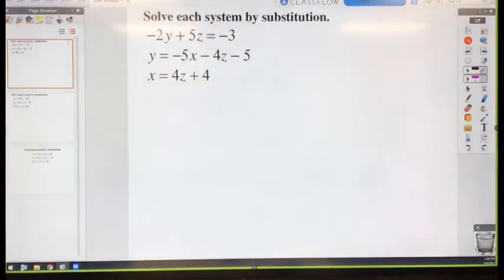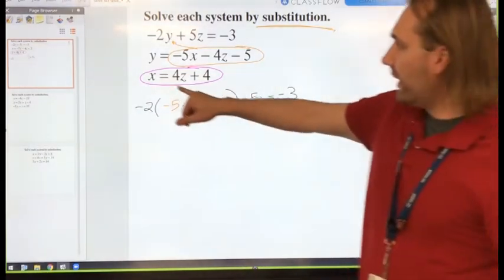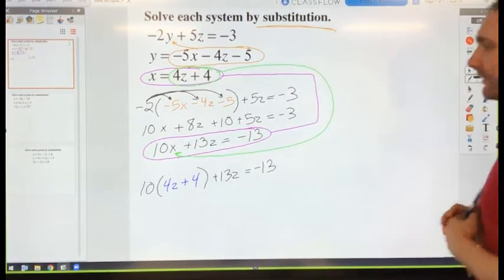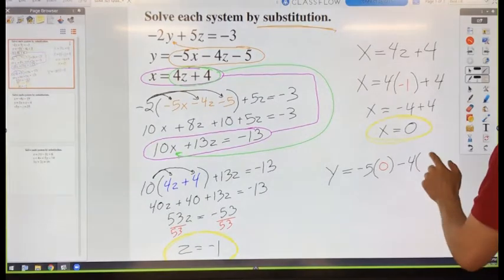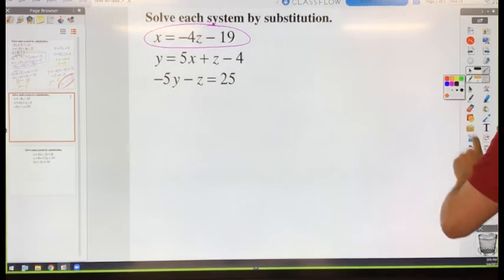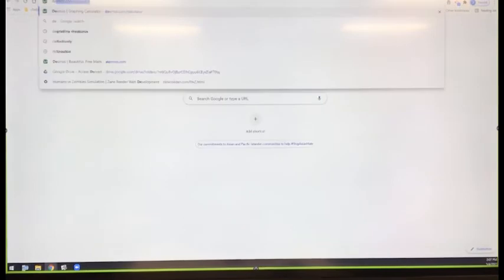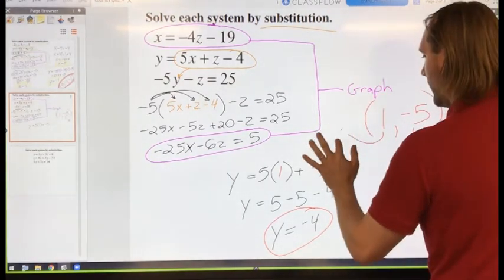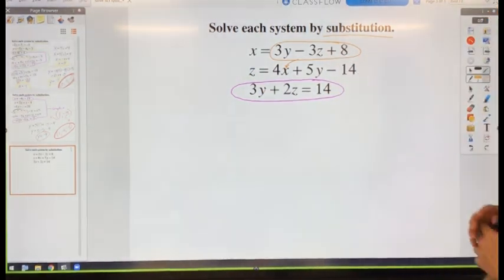CA 9-2 (Solving 3x3 Systems by Substitution)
5/4/21
Solving 3x3 System of Equations via Substitution